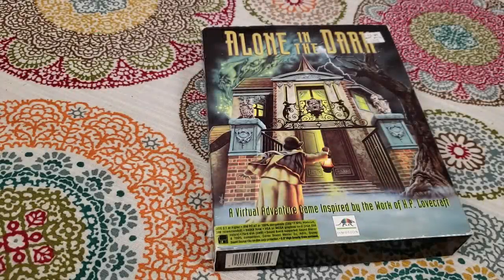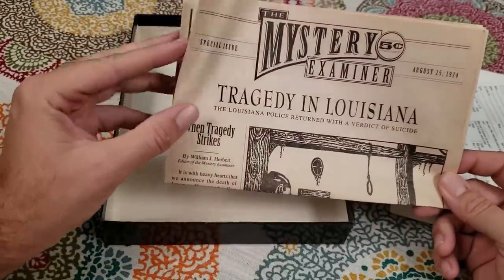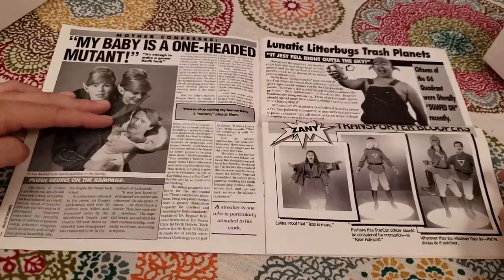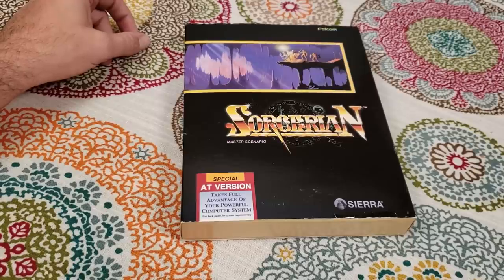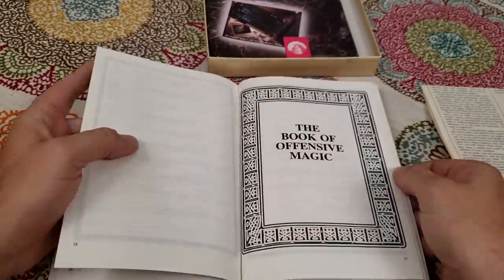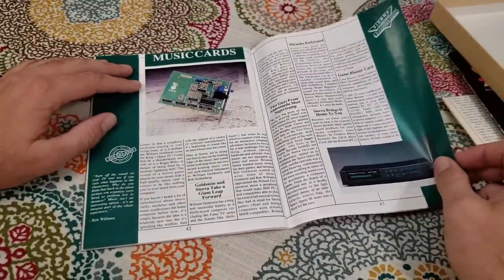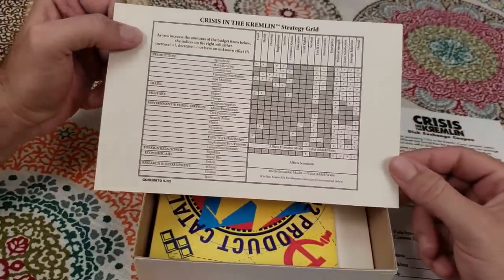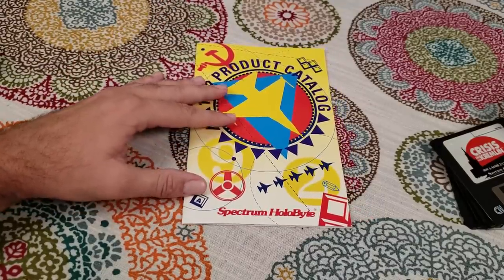I Miss Big Box PC Games! | Retail Archaeology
When I was a kid every trip to the mall had to include a visit to Babbage's to check out the latest PC games. Let's take a look at a piece of retail history we've lost, big box PC games!

Note: I apologize but I had to re-upload this as it wasn't showing up in everyone's subscription boxes.